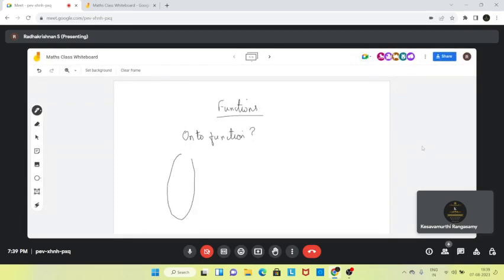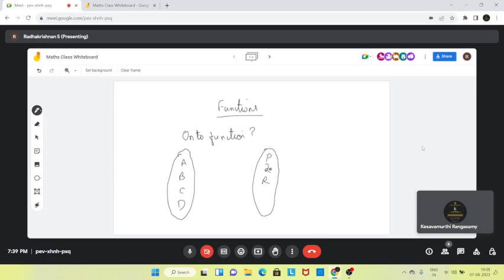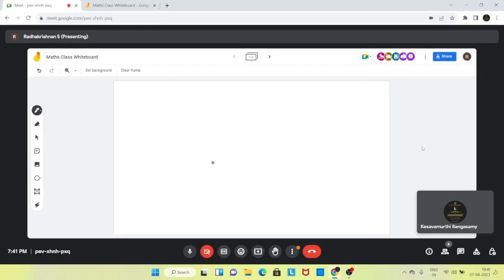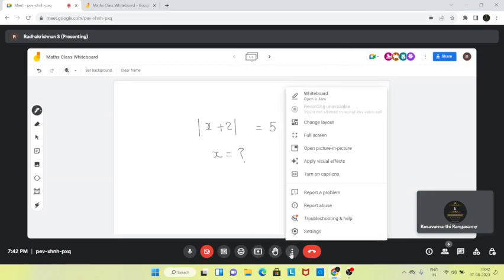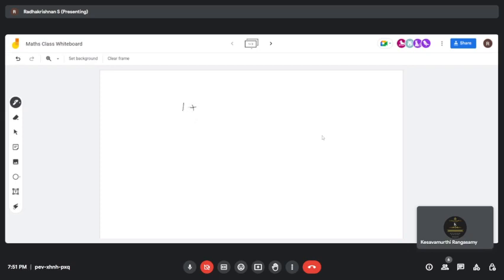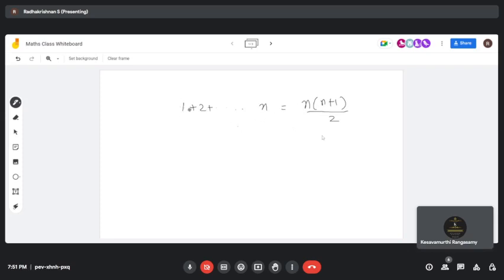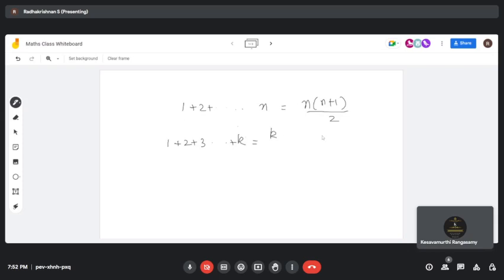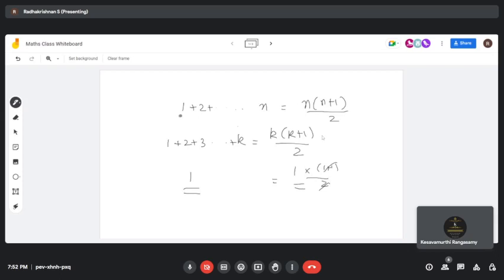20230807-JE-MA-01 / JEE 2025 MATHS CLASS DT AUG 7, 2023 / TRIGNOMETRY & ALGEBRA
20230807-JE-MA-01 / JEE 2025 MATHS CLASS DT AUG 7, 2023 / TRIGNOMETRY & ALGEBRA